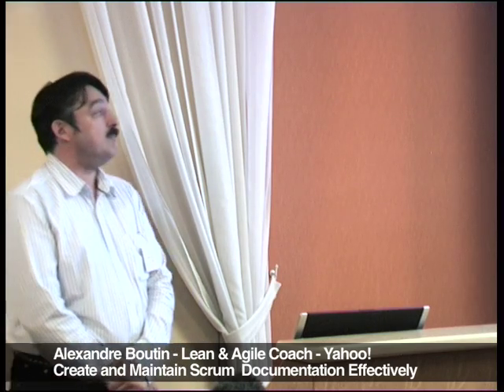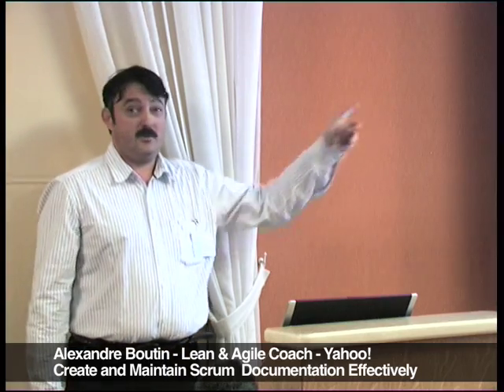Create and Maintain Scrum Documentation Effectively pt.3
In this series of talks, our panel of experts present real world examples that illustrate how Lean Production concepts are being successfully applied to software development. In particular to applications that have to meet the highest levels of safety and security.